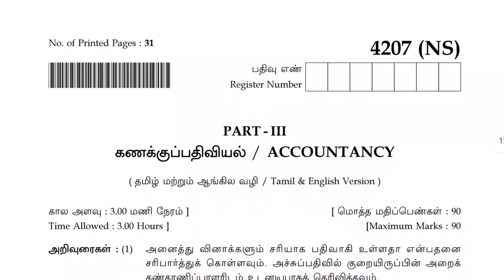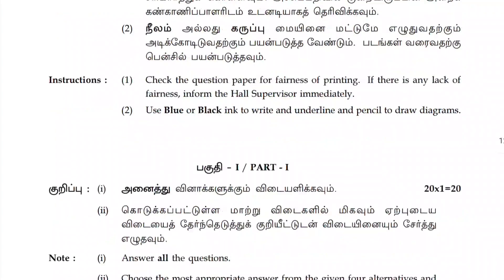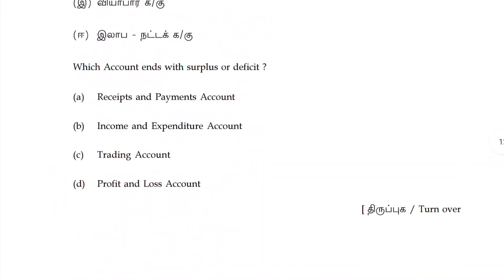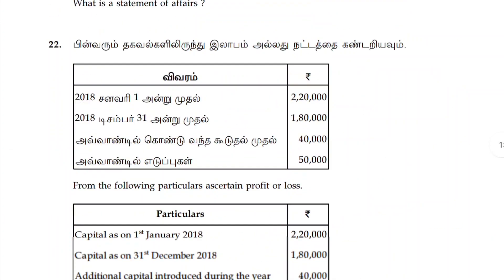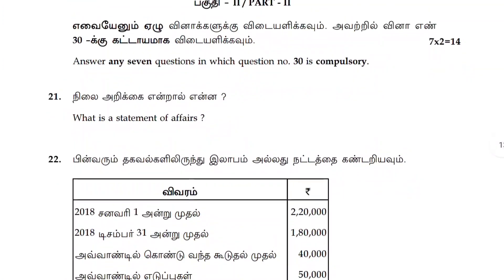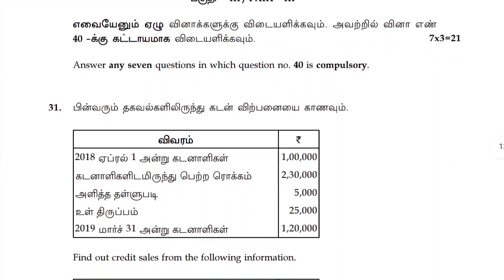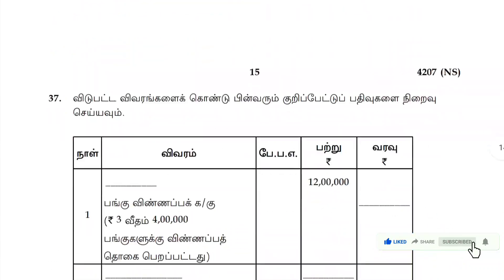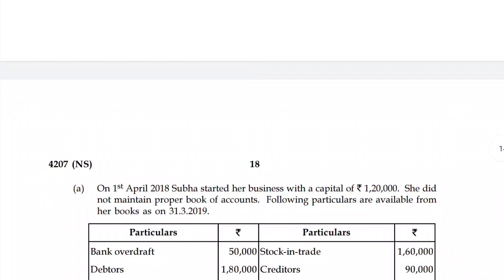12th Accountancy public important questions 2023 | 12th Accountancy public Exam Question paper 2023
12th Accountancy important questions 2023
11th Computer science important questions 2023
11th Computer science Public question paper 2023
11th Computer Application public important questions 2023

12th Biology important questions 2023

12th Biology public exam question paper 2023
12th Biology public important questions 2023
12th Business maths public Important questions 2023
11th computer science public important questions 2023
11th Computer Application public important questions 2023
12th Chemistry public important questions 2023

10th Tamil Public important questions 2023
10th English Public important questions 2023
10th Maths public important questions 2023
10th Science Public important questions 2023
10th Social Science public important questions 2023

public exam 2023 update

10th public exam Answer Key 2023
11th public exam Answer key 2023
12th public exam Answer key 2023

10th public exam Today Update 2023
11th Pratical Exam Today Update 2022
12th Pratical Exam Today Update 2023